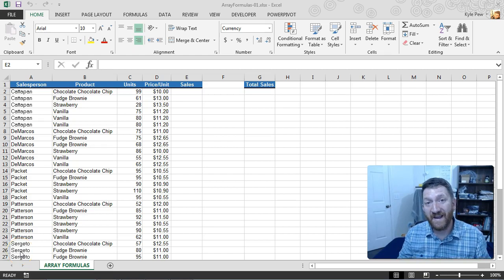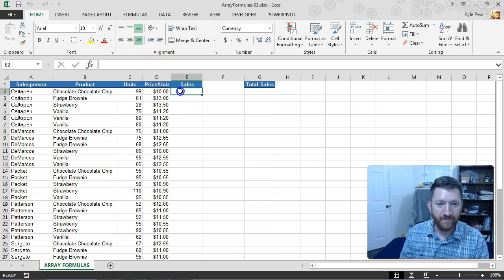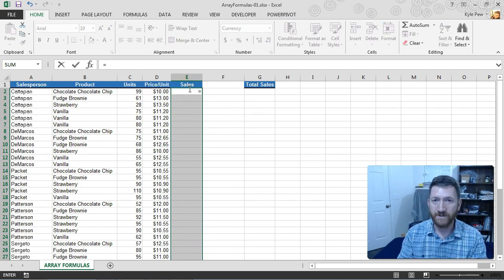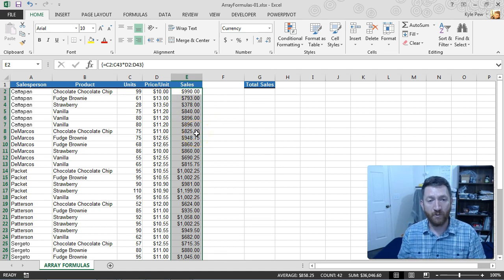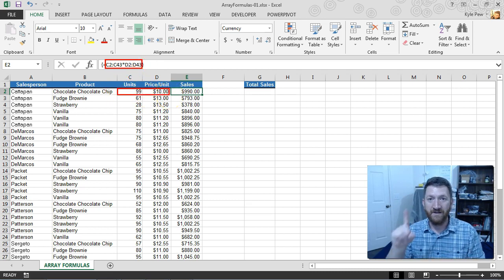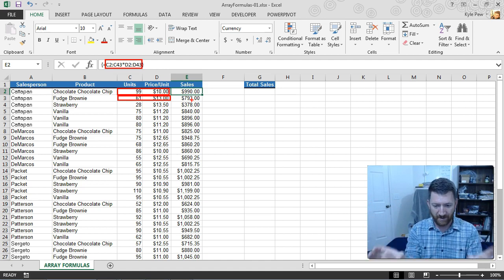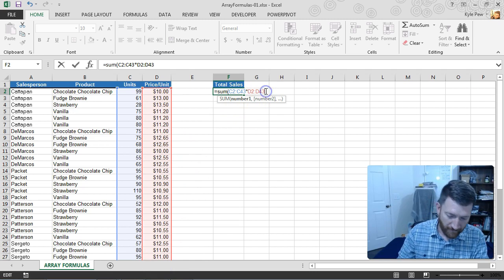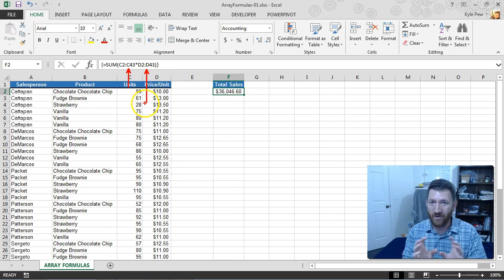Introduction to Microsoft Array Formulas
For more information and to download the practice file visit the OfficeNewb blog